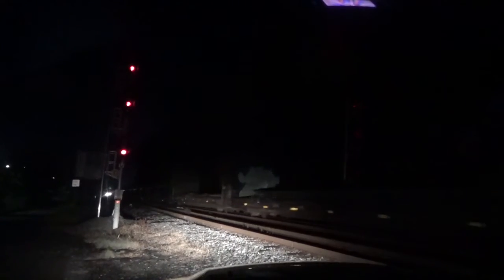#12833 CSX Q416-10 Mix Freight train with a awesome crew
CSX Q416-10 Mix Freight train is heading westbound on track 1 to 2